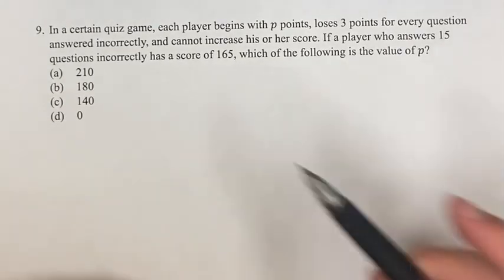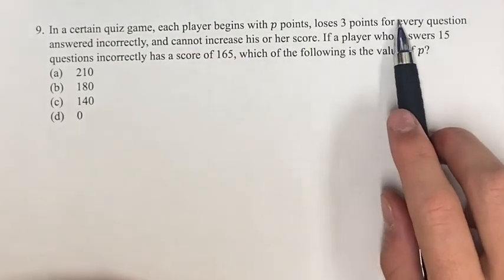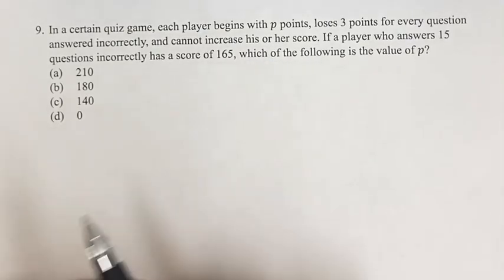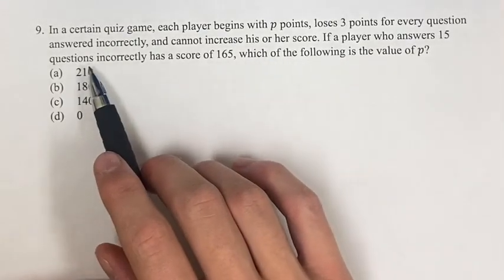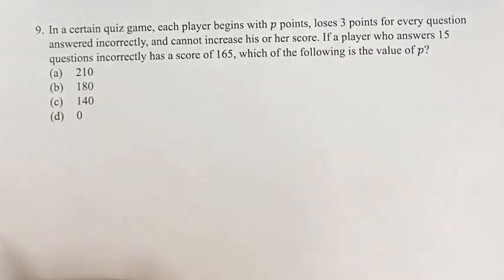9. In a certain quiz game, each player begins with p points, loses 3 points for every question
9. In a certain quiz game, each player begins with p points, loses 3 points for every question answered incorrectly, and cannot increase his or her score. If a player who answers 15 questions incorrectly has a score of 165, which of the following is the value of p?

(a) 210
(b) 180
(d) 0

2023 10 Practice Tests
Test 2 Calculator
Problem 9